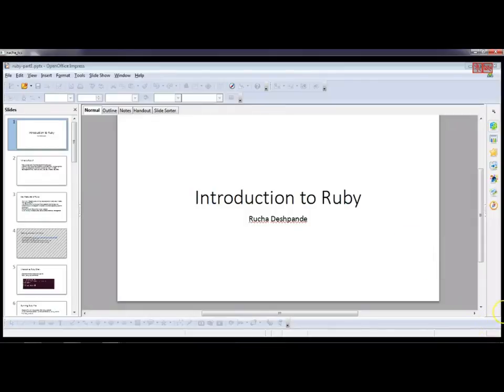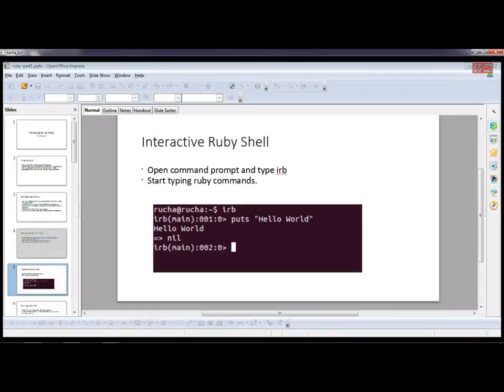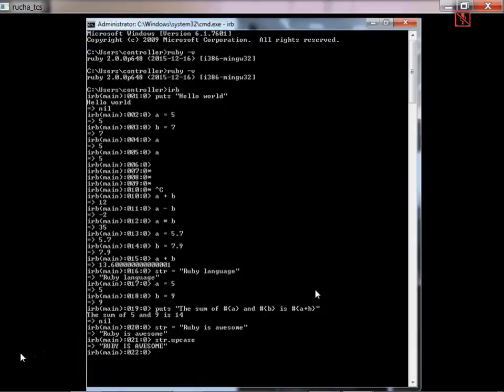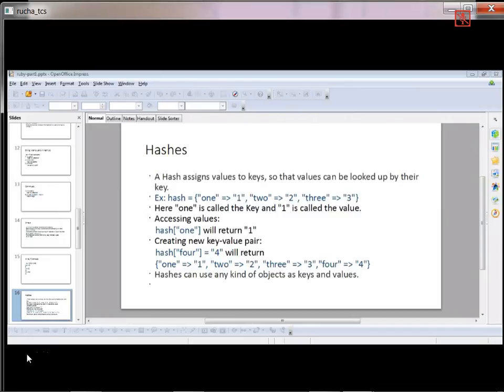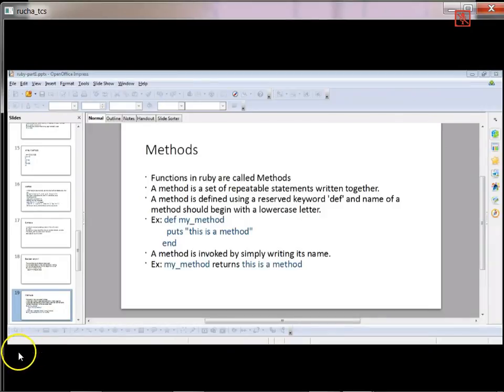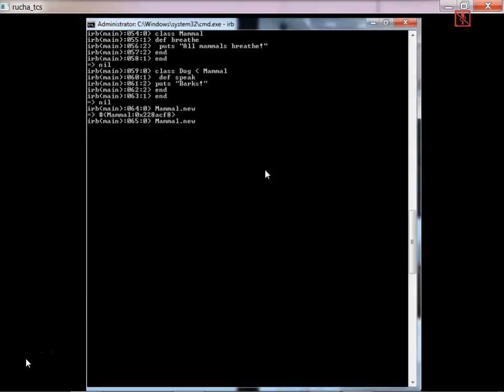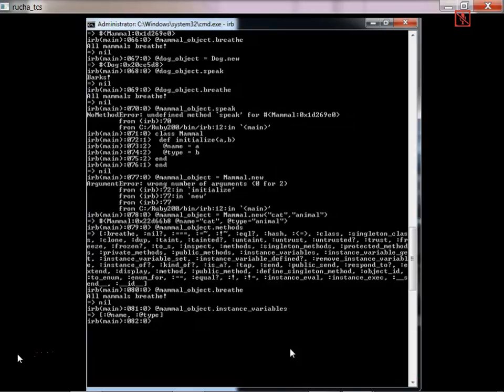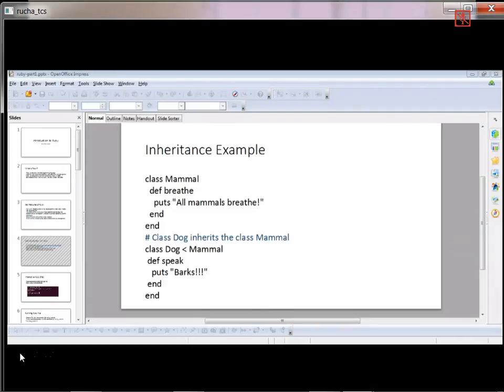JNTUK MOOCS W.T 28 02 2017